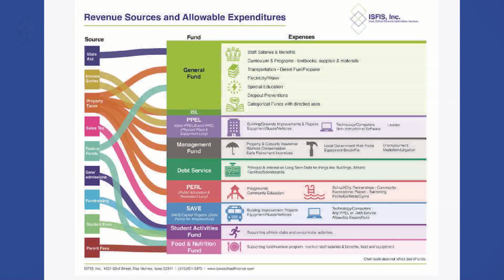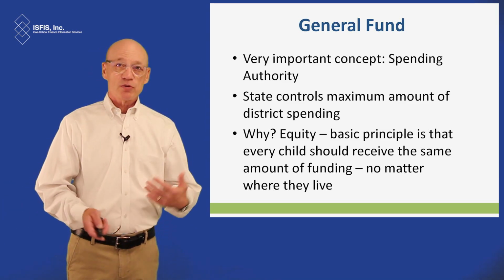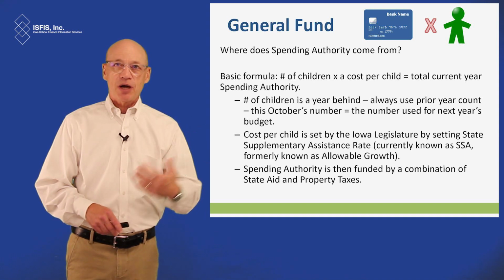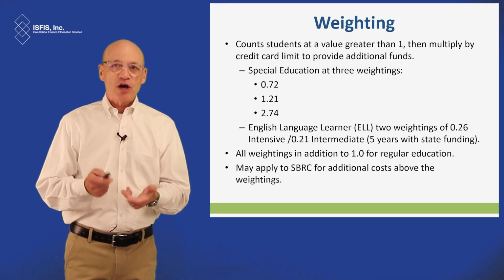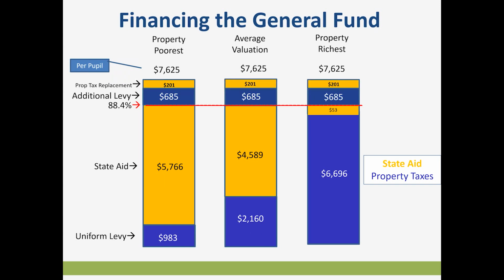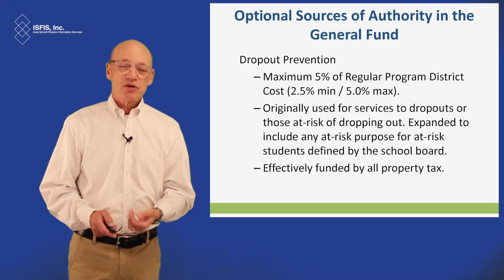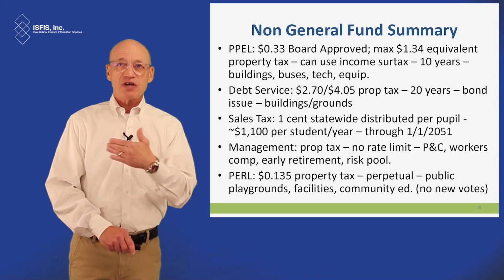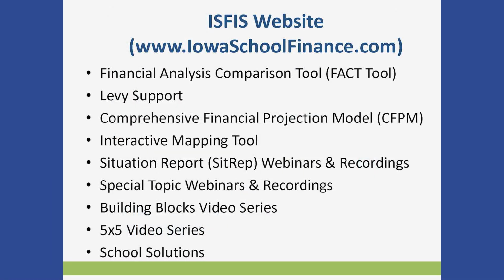ISFIS - Iowa School Finance Basics - Public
Larry Sigel of Iowa School Finance Information Services (ISFIS) shares an overview of public school finance in Iowa.